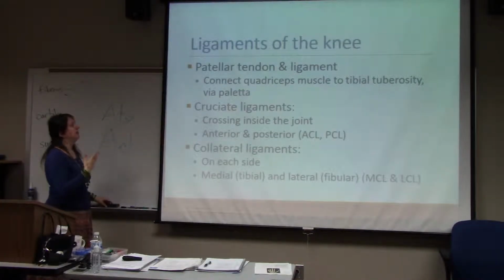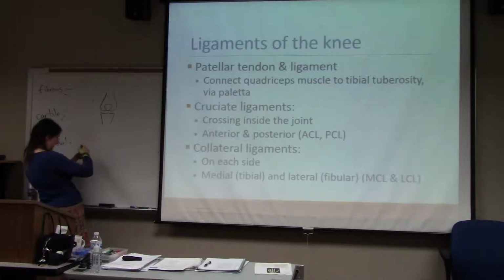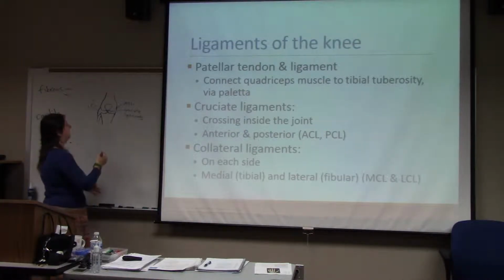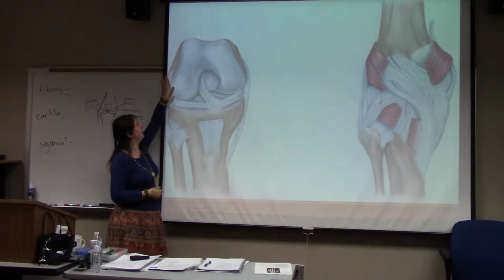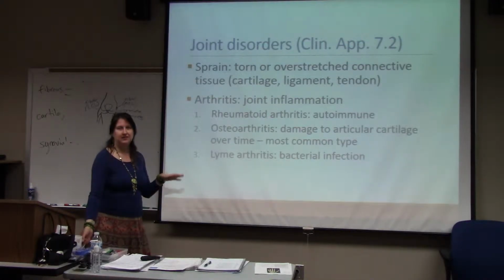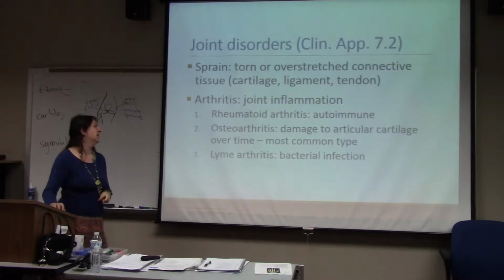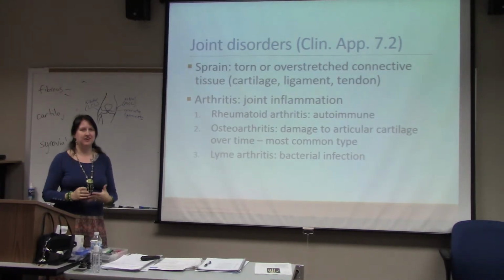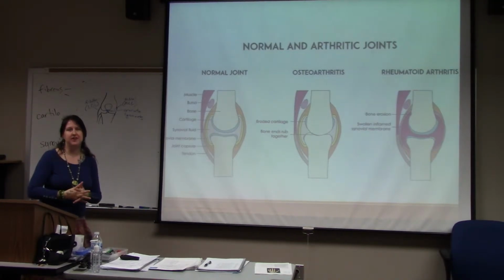Joints of the skeletal system part 4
Lecture on the structure of the knee joint, continued plus joint disorders